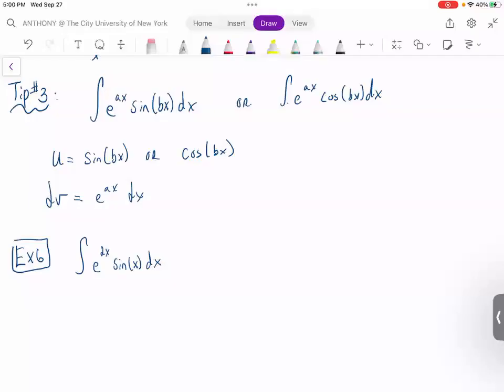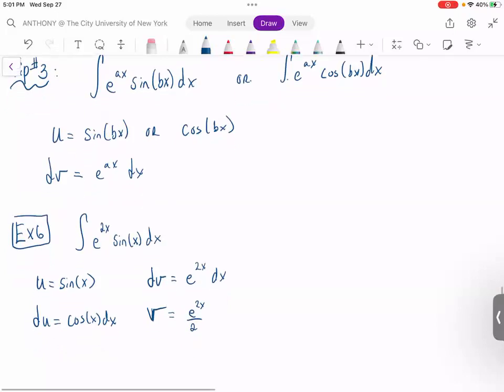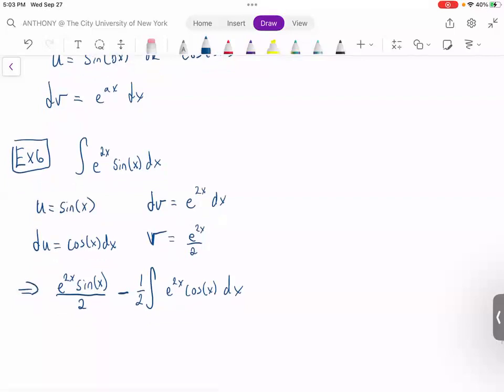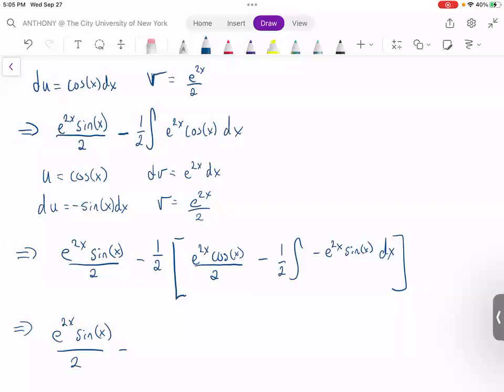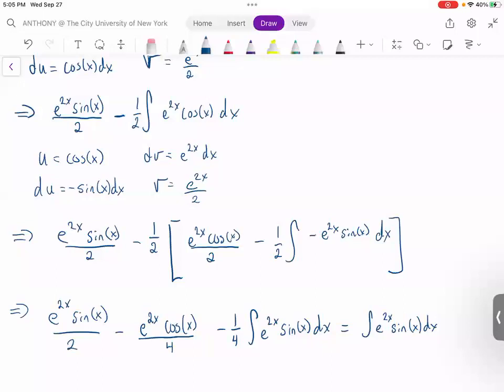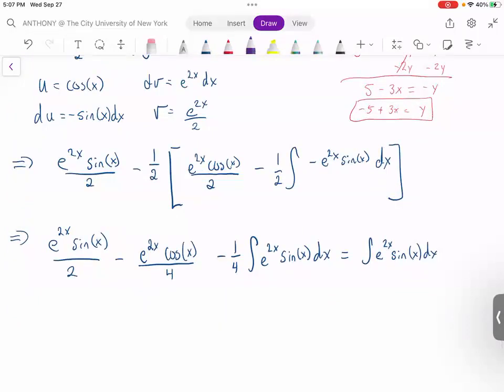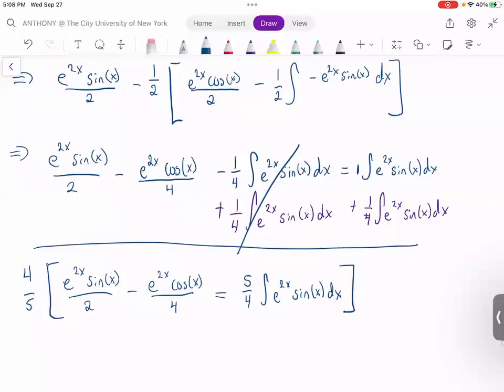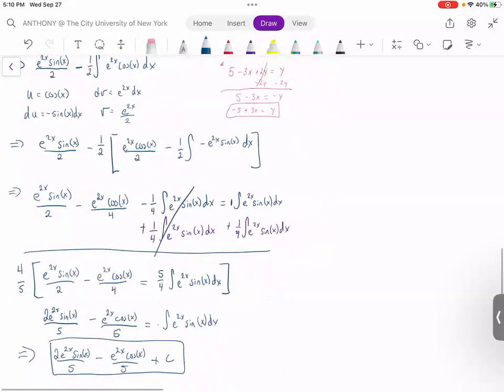Integration by Parts - Example 6 (8.2)